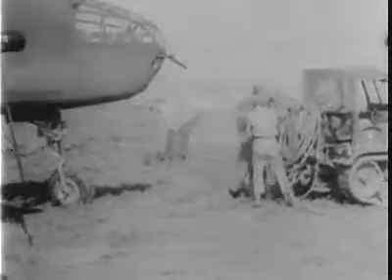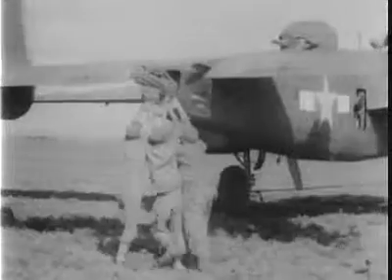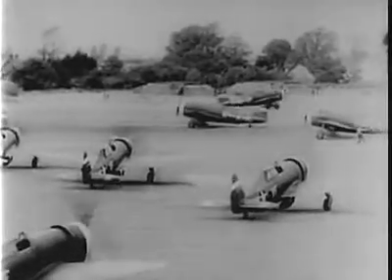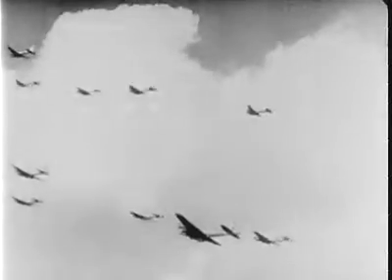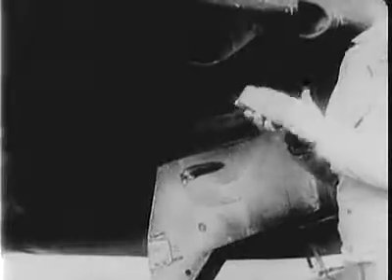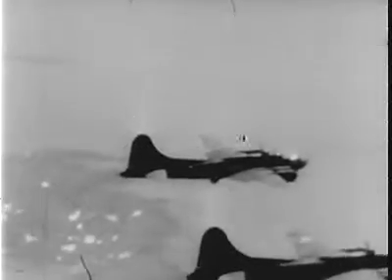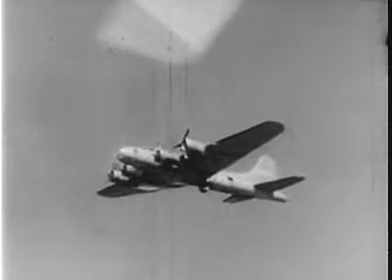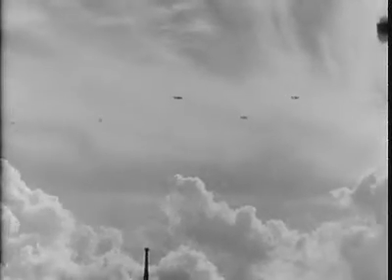空戰在歐洲[National Archives and Records AdministrationAIR WAR IN EUROPE](1943)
National Archives and Records Administration - ARC Identifier 2870 / Local Identifier 18-C-406-2 - AIR WAR IN EUROPE - War Department. Army Air Forces. (06/20/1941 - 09/26/1947). Reports various aerial activities. Part 1 shows the B-17, "Berlin Sleeper," in flight. Part 2, the 321st Bombardment Group moves planes and equipment in muddy North Africa. Part 3, P-47's escort a bombing mission over Germany and battle enemy fighters. Part 4, B-26's bomb LeTrait, France. Part 5, a B-17 crashes in the English Channel. Part 6, B-17's brave German fighters and flak and bomb Wilhelmshaven. Part 7, reinforcements unload at Salerno beachhead. Part 8, B-25's bomb Salerno Road. Part 9 shows work on a base for P-38's in Italy. Part 10, a B-25 crash lands at a base. Part 11, oil fields and railroad yards in Ploesti, Romania, are bombed and strafed. -